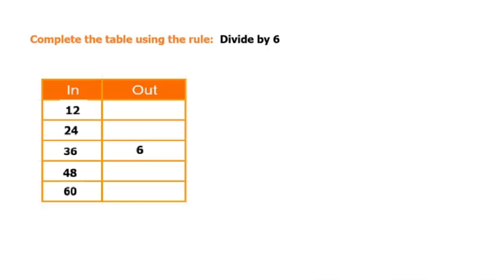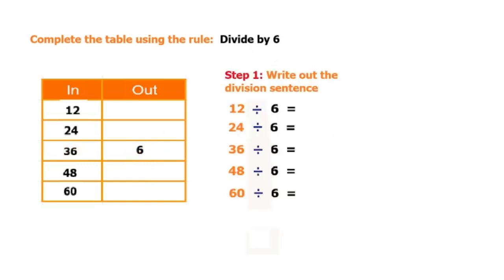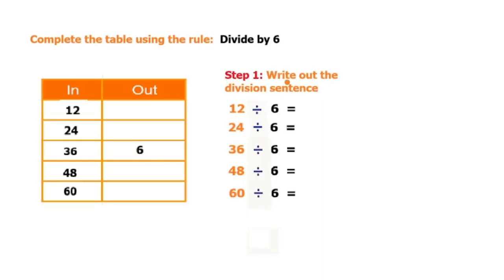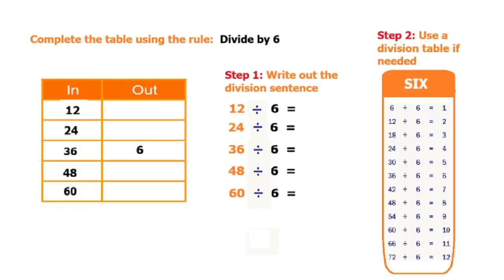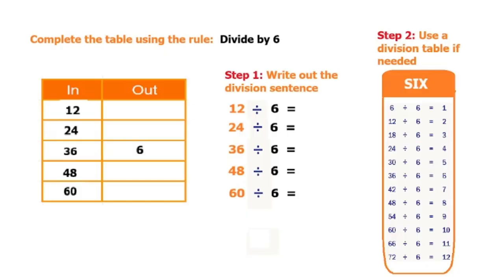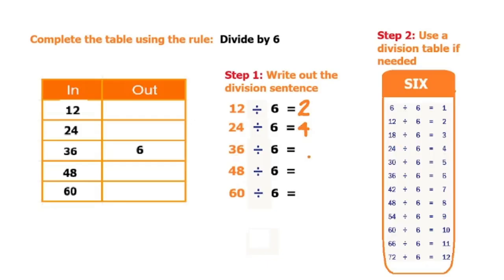Division Input Output Tables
Grade 4 Welcome to Division Input Output Tables! If you're trying to learn Division Input Output Tables, you're in the right place.
Whether you're brand new to this topic or just need a quick refresher, Division Input Output Tables, walks you through clear examples and step‑by‑step explanations to help you master Division Input Output Tables.